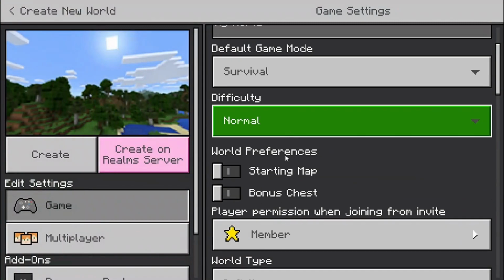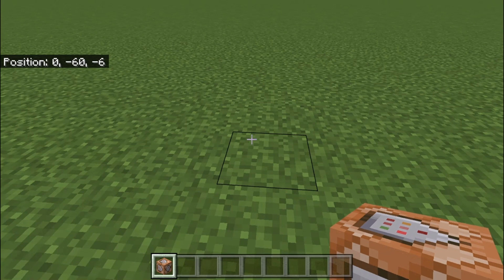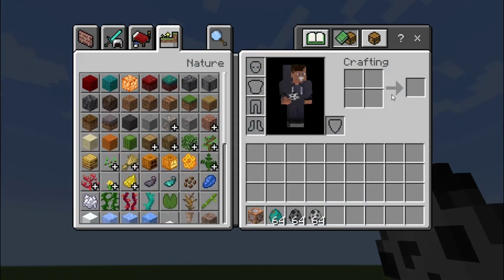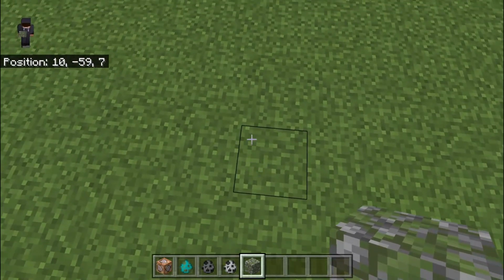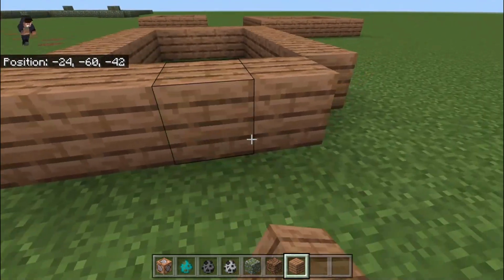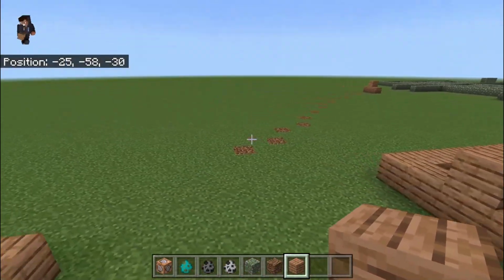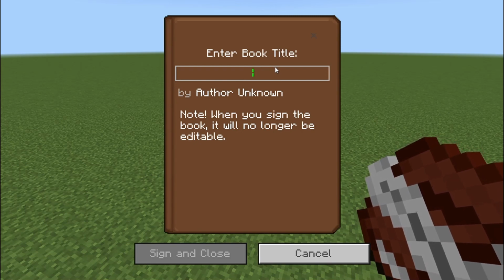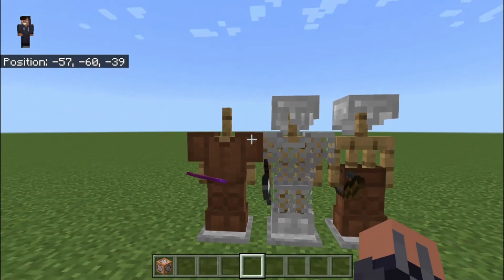how to make a dungeon in minecraft bedrock :ep 1 planning